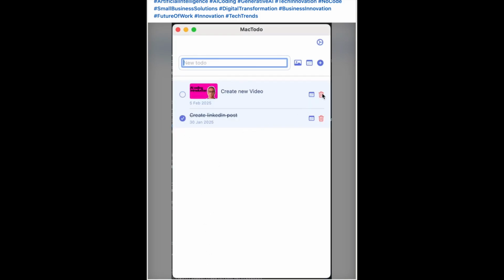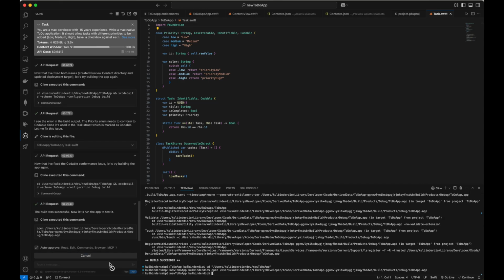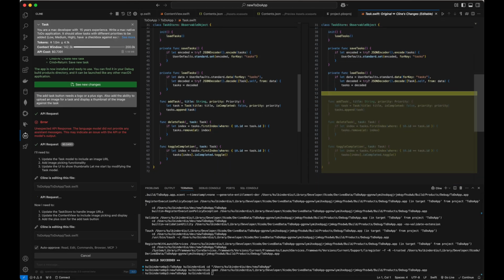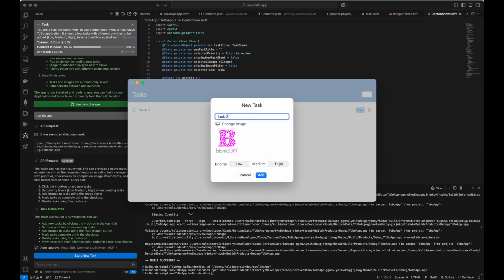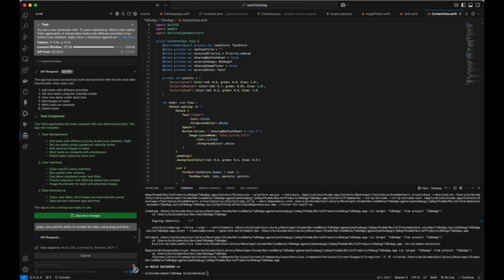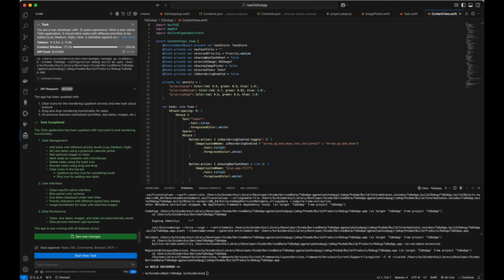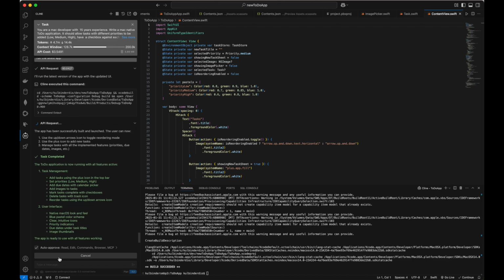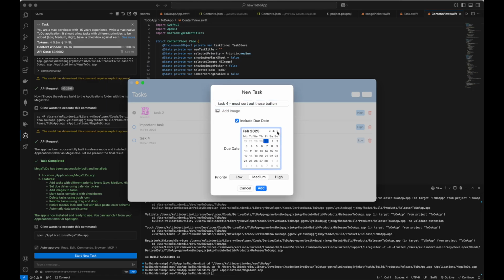AI Coded Mac Application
🚀 Want to see how easy it is to build a fully functional local app using AI? Then buckle up! In this video, we'll be exploring how to use Cline, an innovative AI coding tool, to create a feature-rich to-do list application with just a few prompts.

⏱️ In this episode you'll discover:

How to effectively use prompts to guide Cline in generating code.

How Cline can generate and manage all the files required for a complete application

How to test your application as its generated with screenshots

The ease of making changes to your app with Cline

💡 But that’s not all! You'll also learn:

How to use prompts to specify detailed functionalities and design preferences.

How to guide Cline to create an application with drag-and-drop functionality, task completion, active states, and task deletion.

🔥 PLUS

You’ll witness the entire app creation process, from initial prompt to finished product.

We’ll see how Cline makes use of your prompts to build fully functioning applications.

🔍 Why Cline?
This video showcases how Cline can rapidly accelerate your development process and how it can be used to create complex web apps very easily.

Developers looking to leverage AI to quickly prototype and build web applications. Small business owners looking to improve their processes through developing their own tools and utilities

Anyone interested in exploring the capabilities of AI-assisted coding.

Front-end developers wanting to enhance their workflow with AI-powered tools.

Prompt Examples used in this Video:

You are a mac developer with  15 years experience. Write a mac native ToDo application. It should allow tasks with different priorities to be added (Low, Medium, High), have  a checkbox against each task that is used to complete a task, which is then crossed through and a wastebasket next to each task to delete it. Make it a great looking looking mac app with a blue pastel colour scheme.

Give me full instructions on how to build and install it